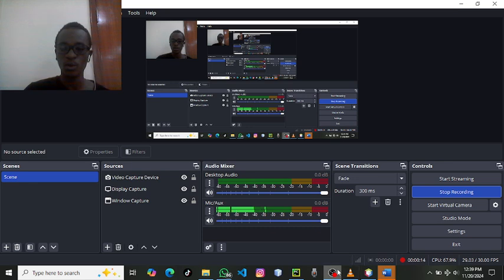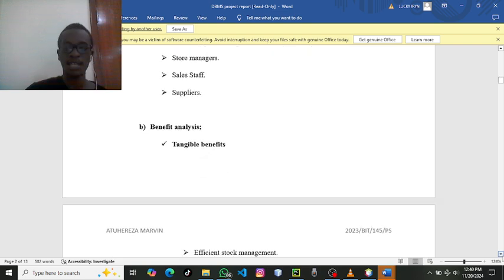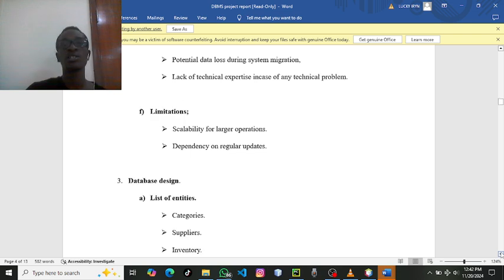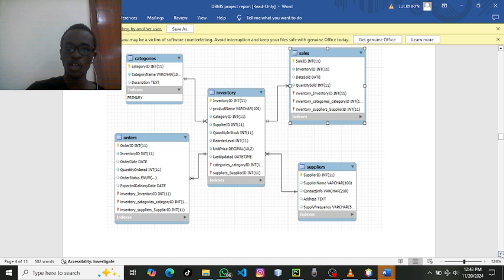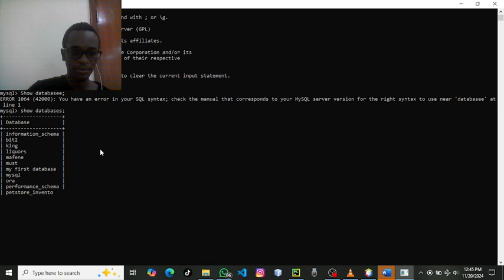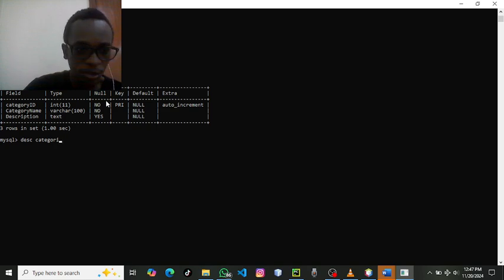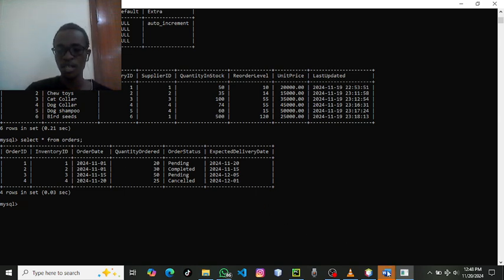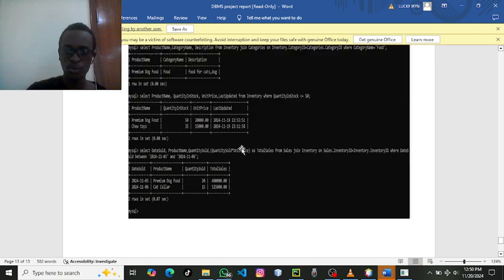DBMS Project Report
Appreciation of Mr.Baguma